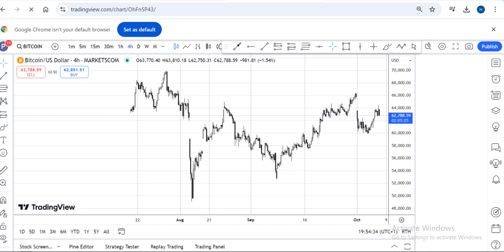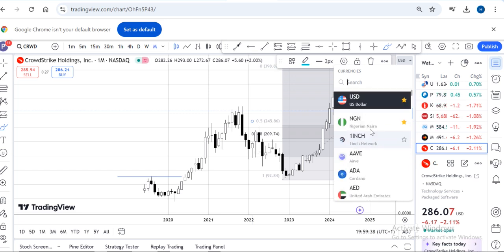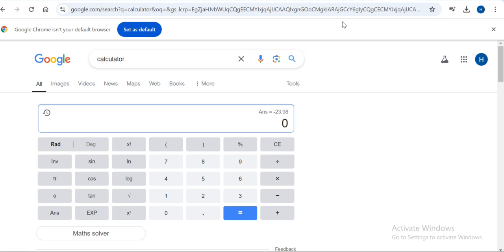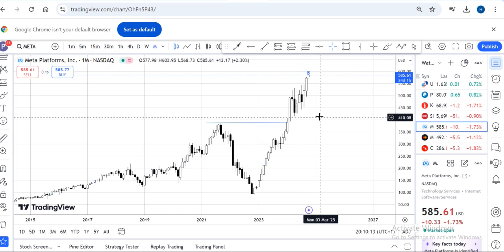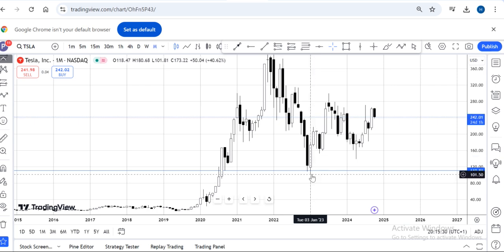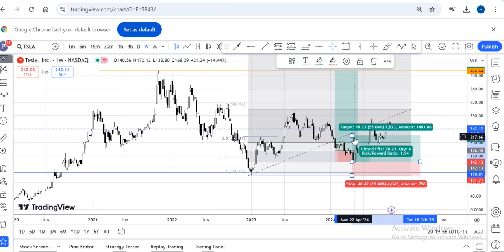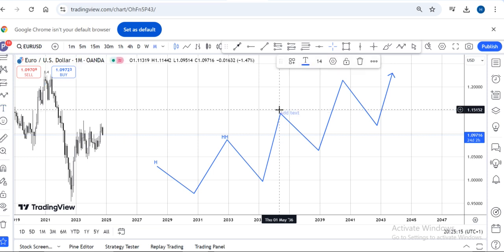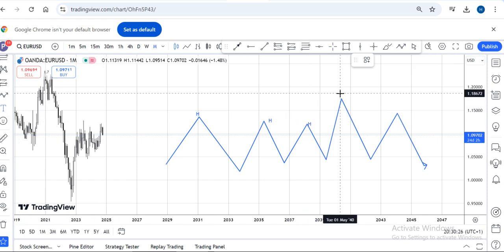LECTURES WITH A NEW STUDENT ON THE BASICS OF FOREX TRADING